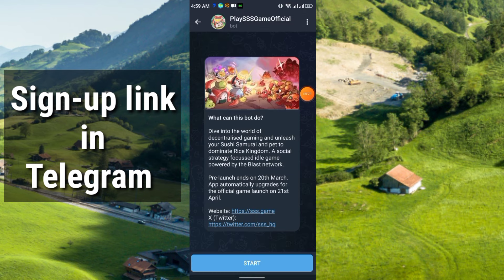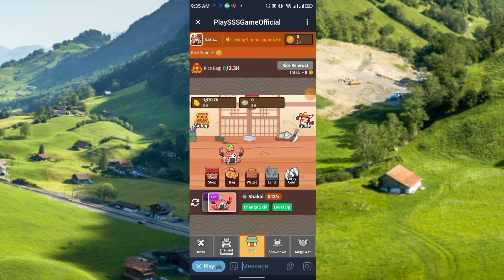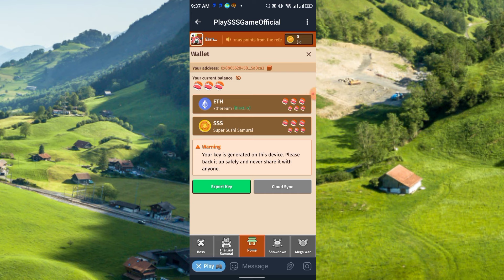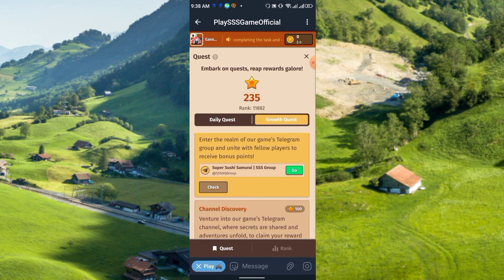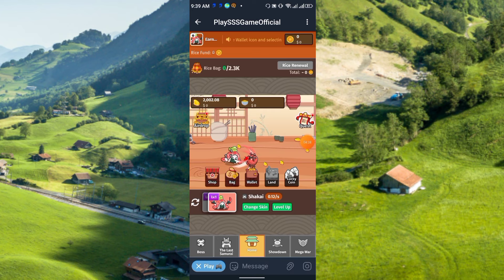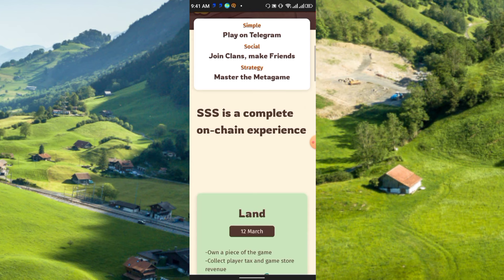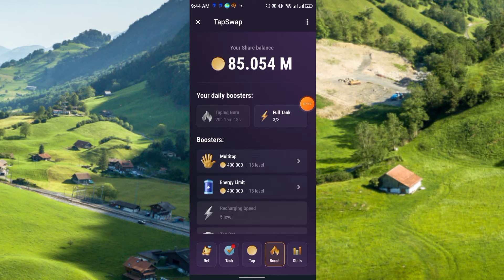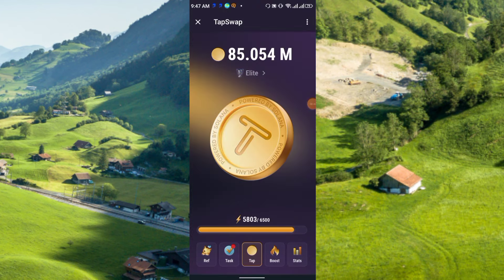SSS New telegram mining project 2024.Join fast.Auto mining.Tapswap coin Listing soon.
Youtube search

Mining app 2024,
Mining application,
The new mining,
Tapswap coin mining,
Mining apps today,
SSS mining project,
Mining SSS daily,
The best mining app,
Mobile mining app,
Free mobile mining,